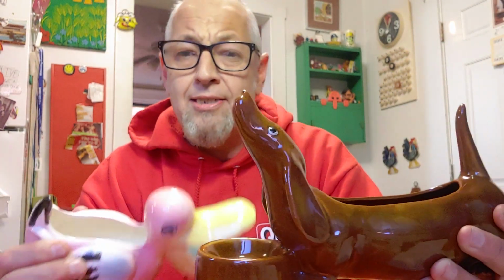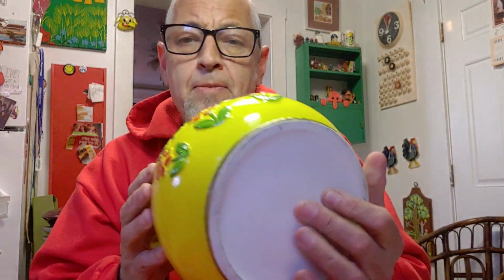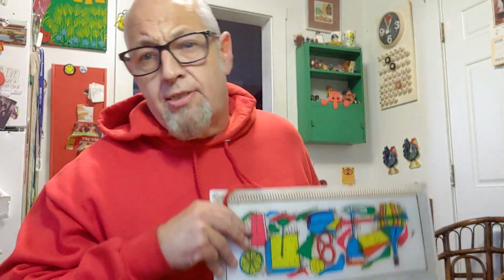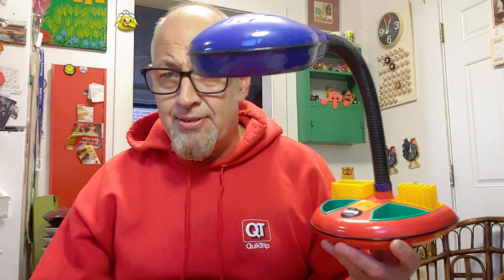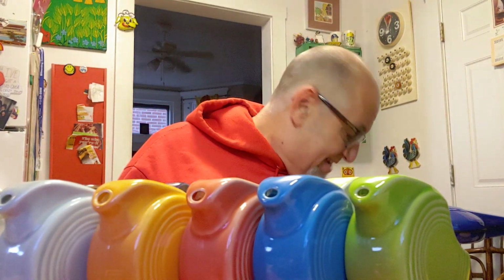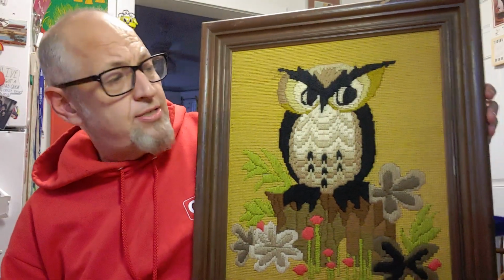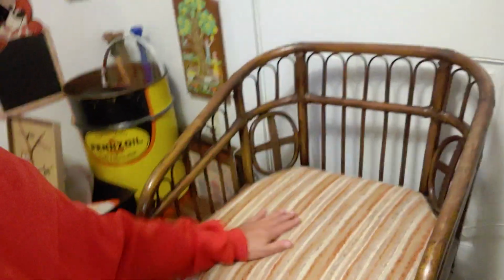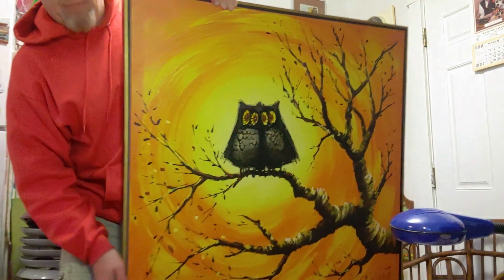Mid Mod Money w/John Evans ep. #23 Rural Indiana Fiestaware haul and MORE!!!!